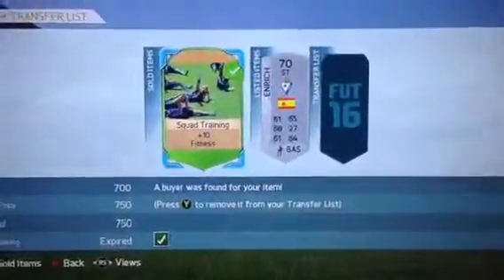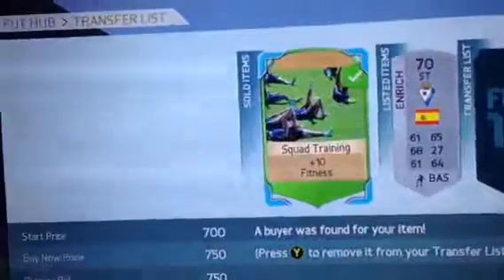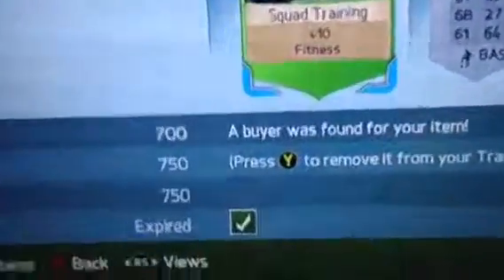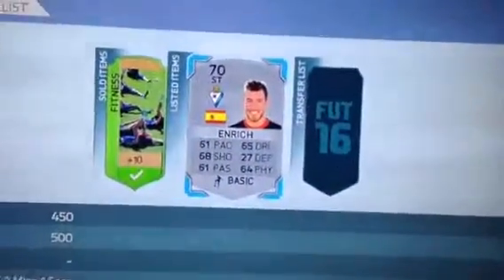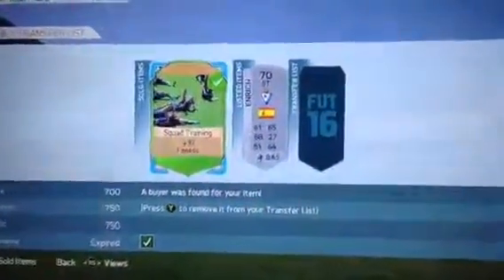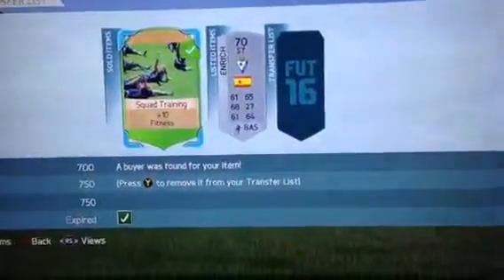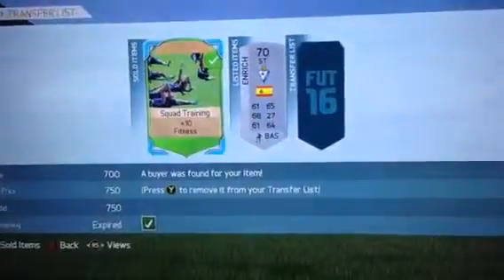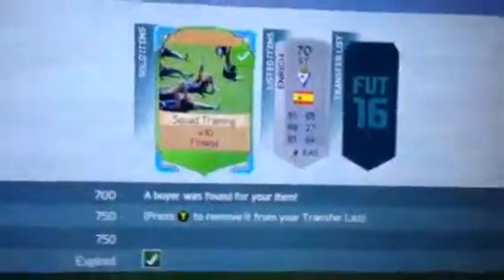How to Ace the bronze pack method in Fifa 16!